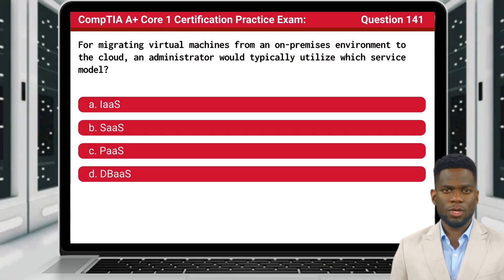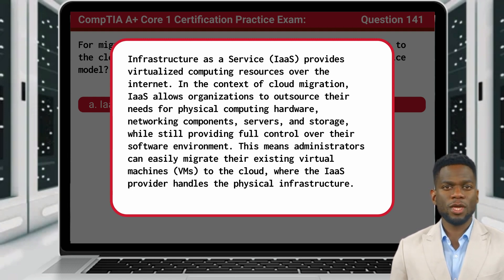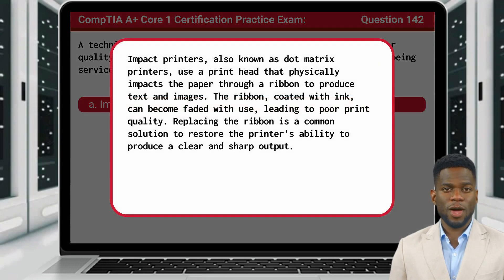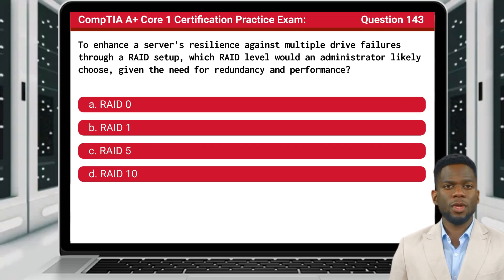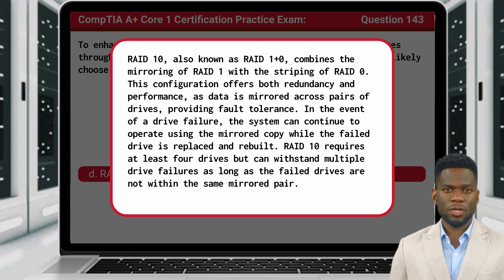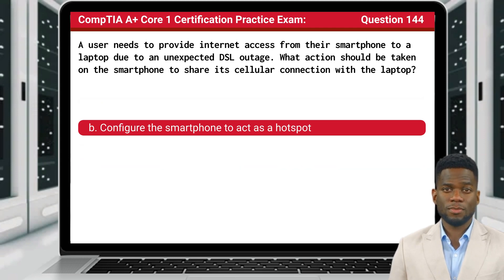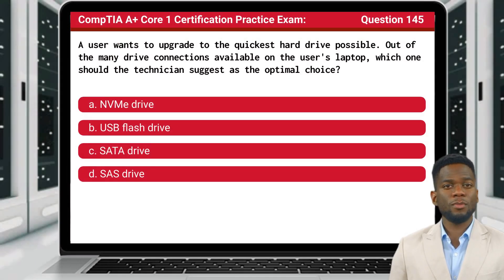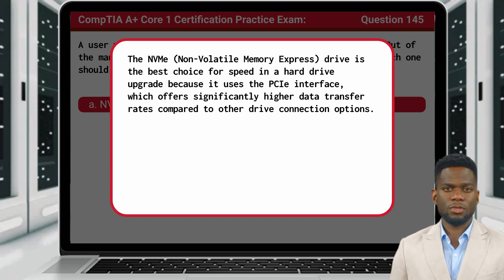CompTIA A+ Core 1 (220-1101) | Practice Exam | Questions 141-145